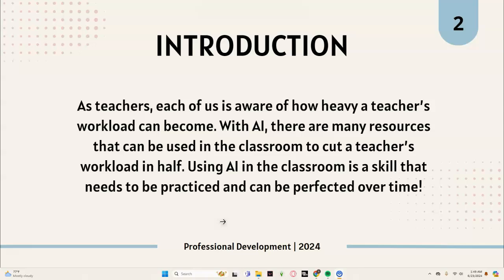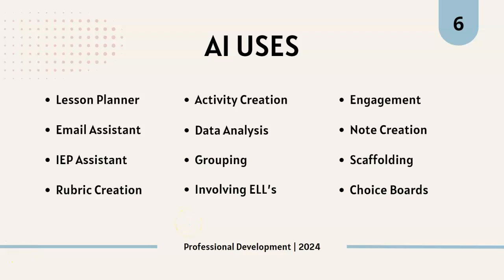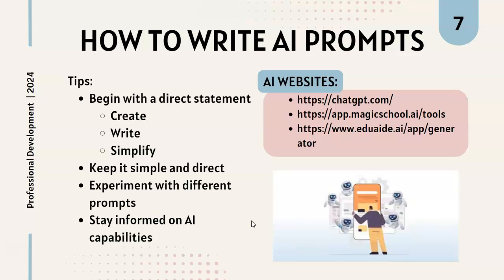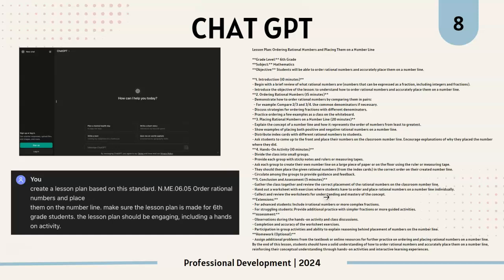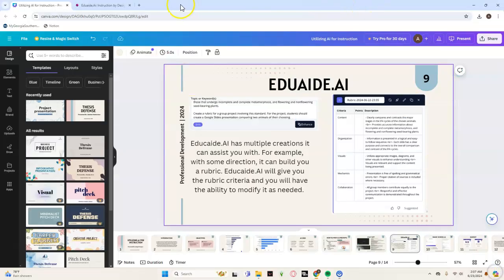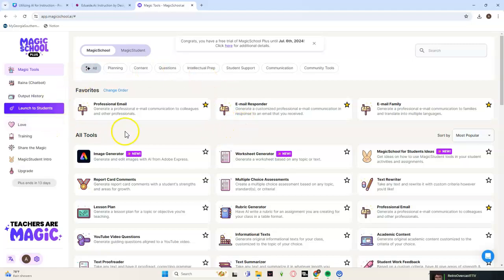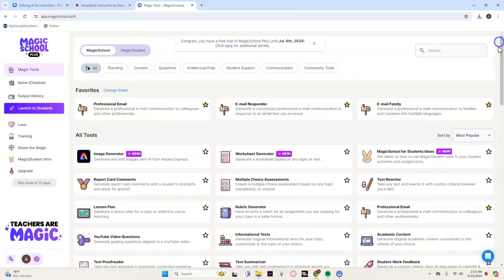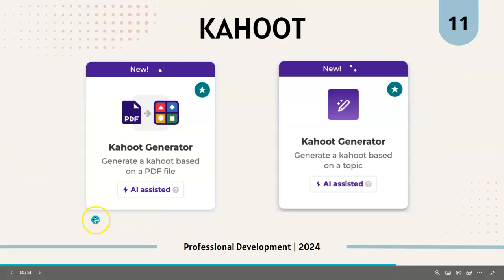Utilizing AI in Instruction